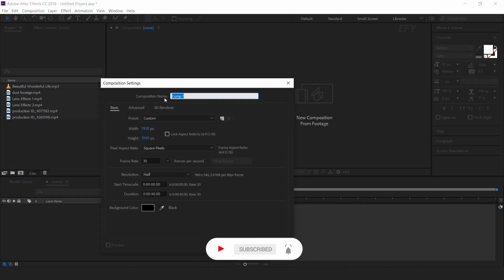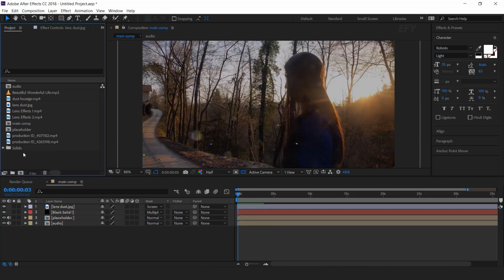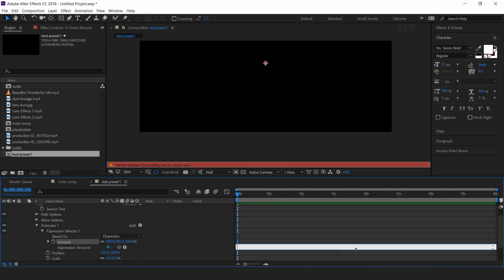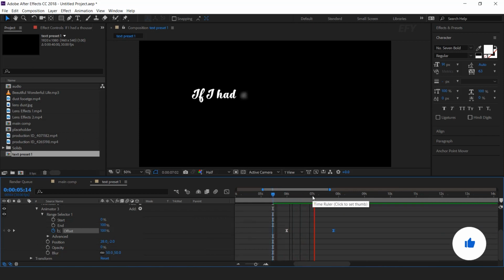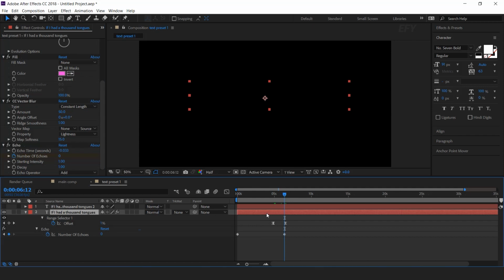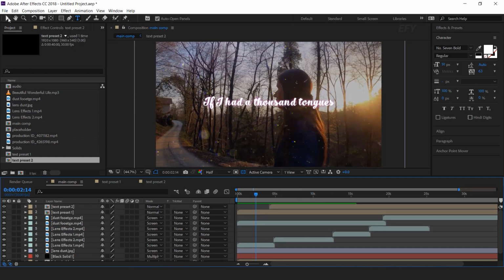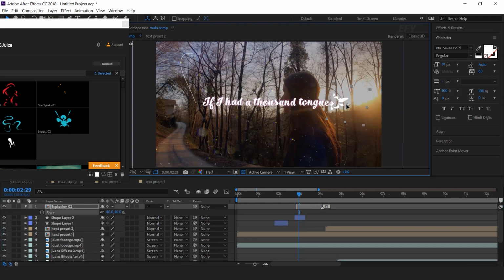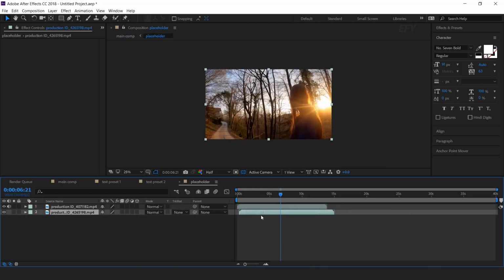Lyrics Video In After Effects | After Effects Tutorial | Effect For You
Hey everyone welcomes to another after-effects tutorial, Today we are going to create Lyrics Video Templates in after effects, in this video, we are learning how to create a beautiful lyric template. I hope you like this,

🎵Music I used: 1.envato.market/x9yQe1